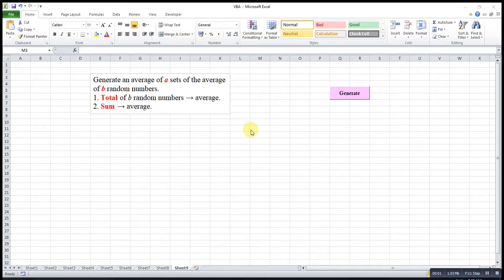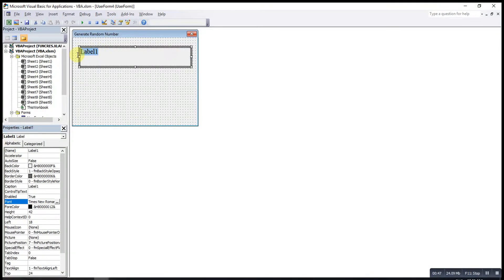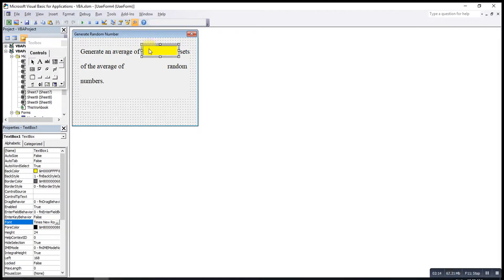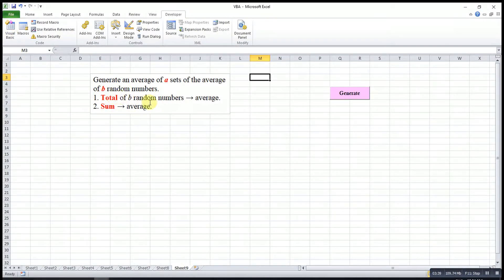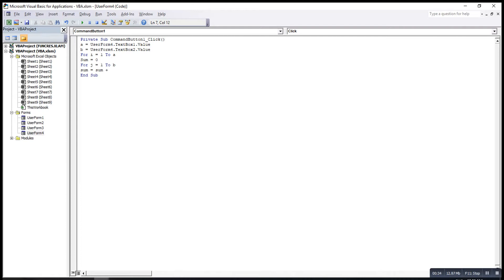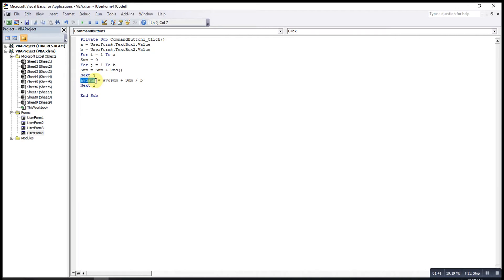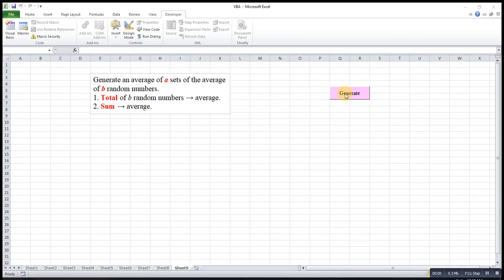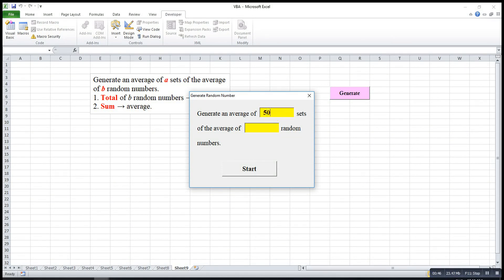Excel VBA - Random Number Generator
How to read values from the TextBox on UserForm?
After that generate random number with the values decided by users.